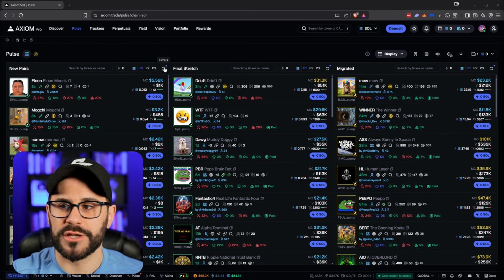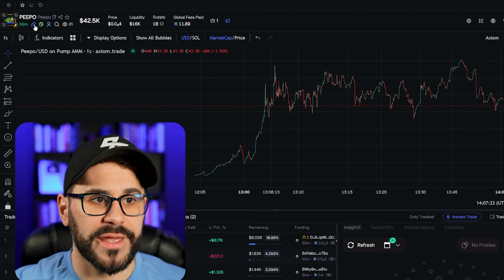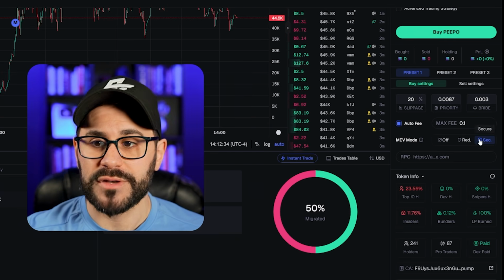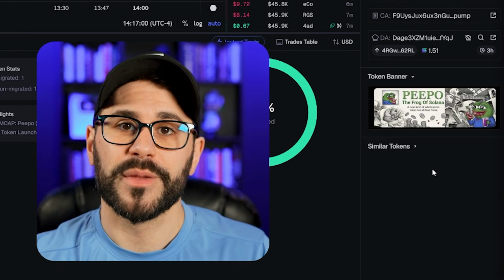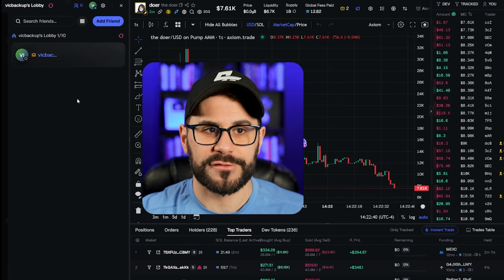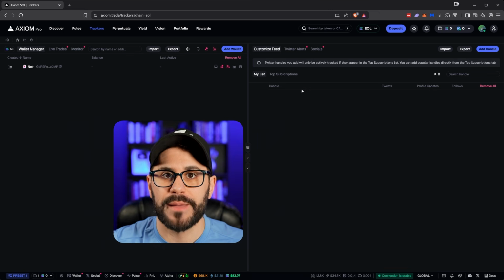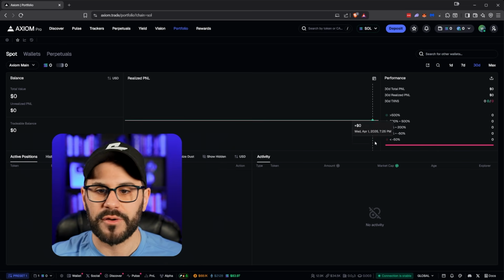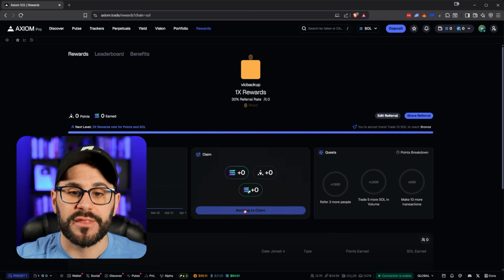The ONLY Axiom Trading Tutorial You Need in 2026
Axiom is a popular Solana Trading terminal that I've covered many times in the past. With tons of recent updates, this video will dive into the most important features now available. Whether you're new or experienced, this video has something for all memecoin traders.

⚠️ WARNING: Scammers fake my accounts and DM my followers. I'll never message you and solicit investment schemes of any kind. Be safe & smart online.